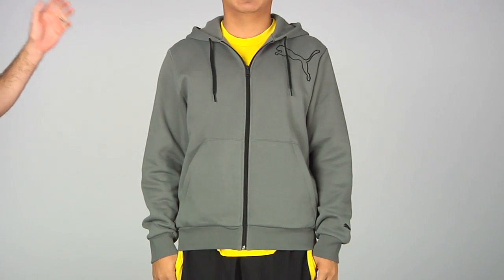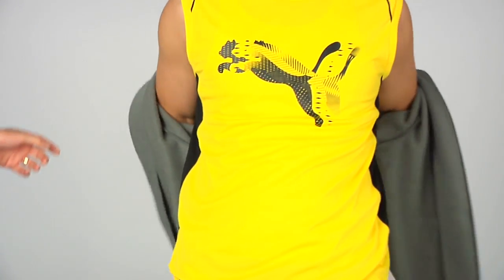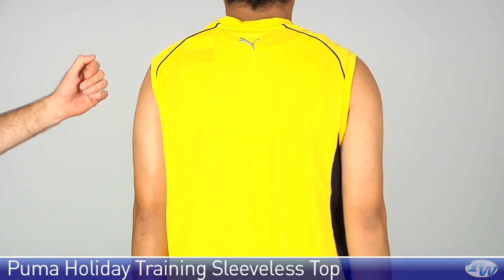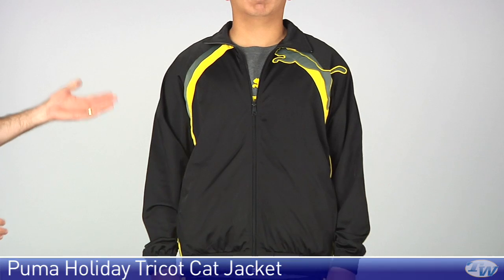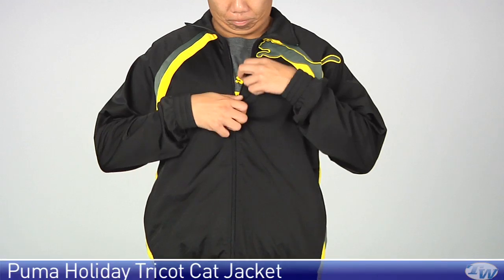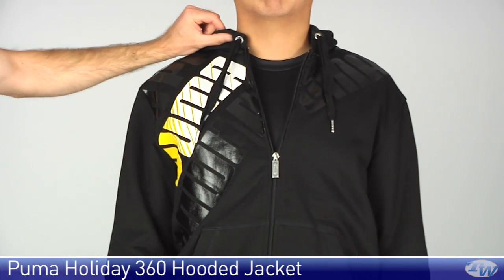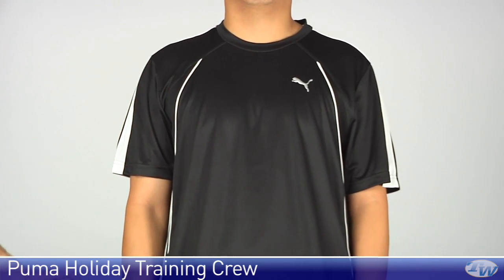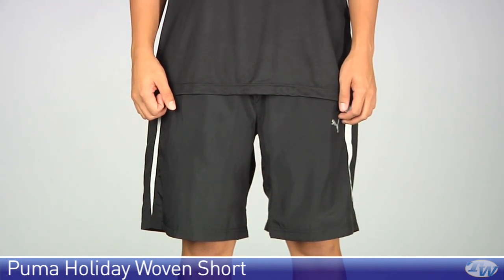Tennis Warehouse VLOG #197